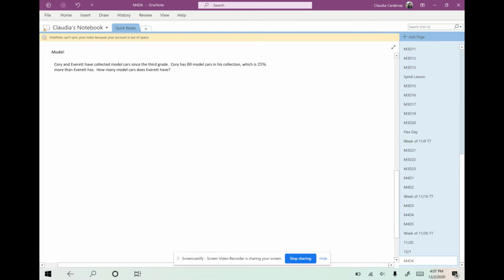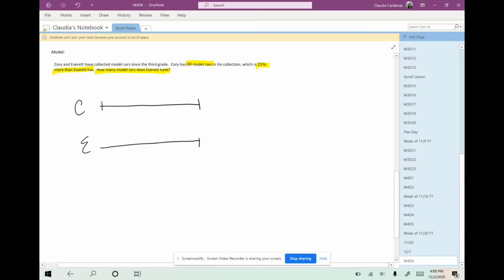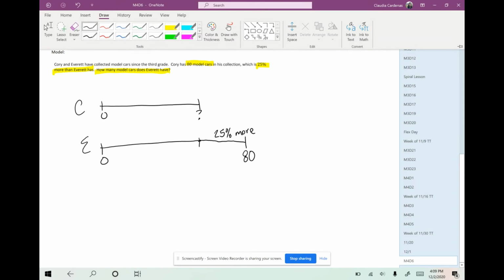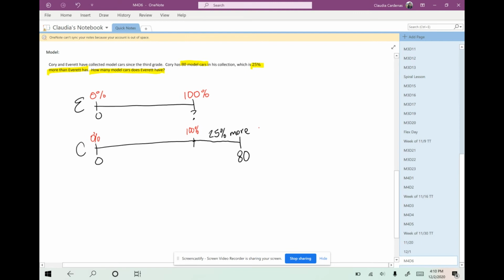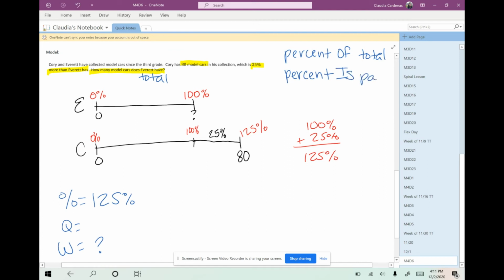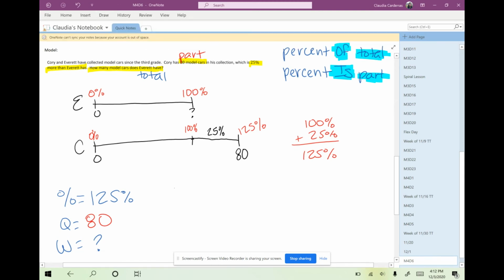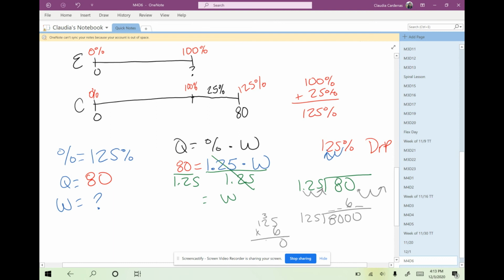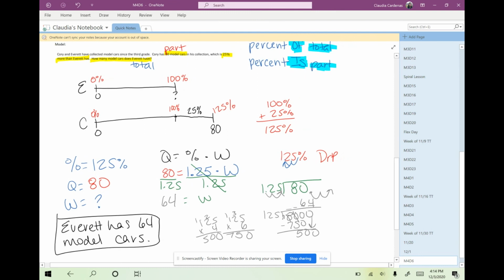M4D6 model 1